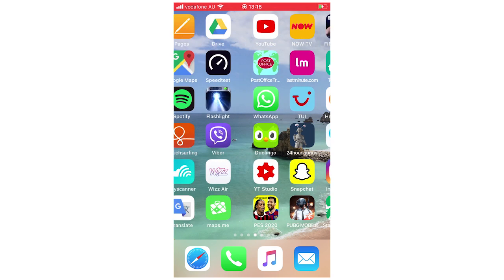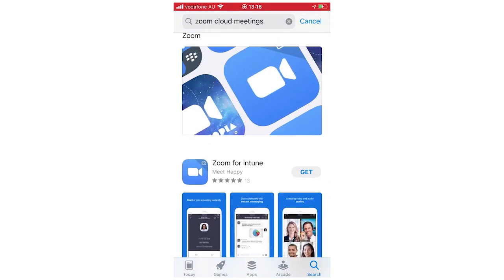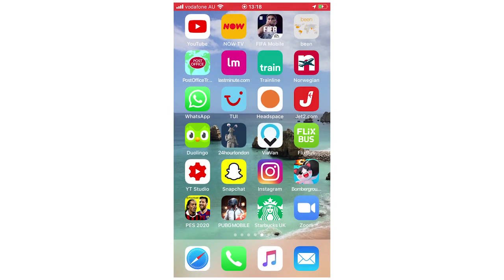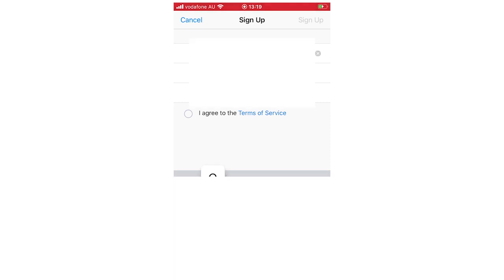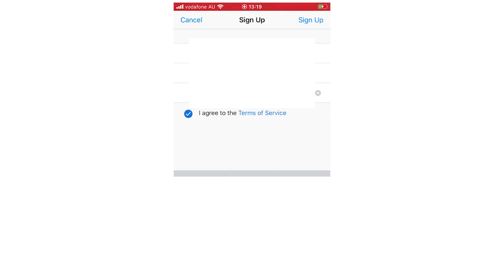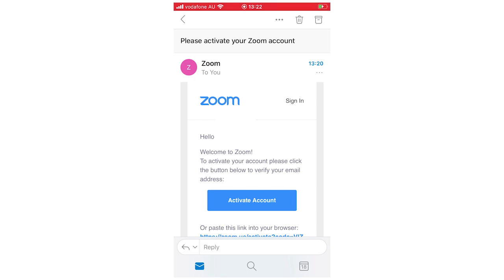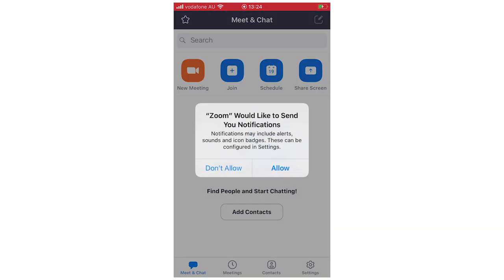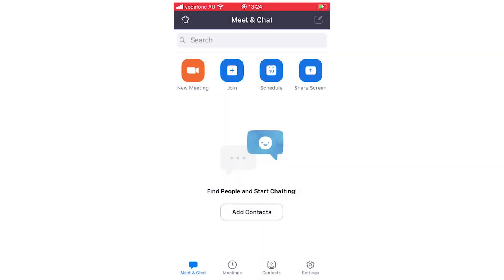How to Sign Up for Zoom Cloud Meetings + Install and Download Zoom App on All Devices in 2020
How to Sign Up for ZOOM Cloud Meetings + Install and Download ZOOM App on All Devices in 2020. Step by step instructions of how to register sign up for zoom account for free + download and install zoom app on your phone for Android and iOS operating systems with the zoom cloud meetings app new update in 2020. You can do this on Samsung Mobile, Apple iPhone, Nokia Mobiles, LG Phones, Huawei Mobile's, ZTE Phone's, Google Devices, Sony Device's & the TCL Device. This tutorial guide commentary voice over is done by a native English language speaker.